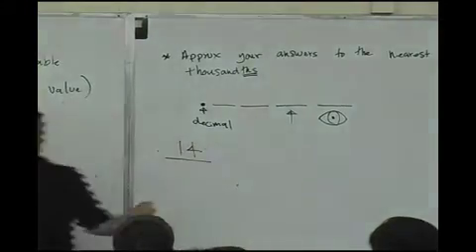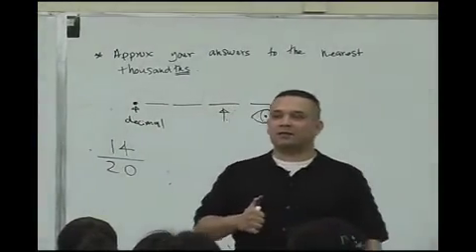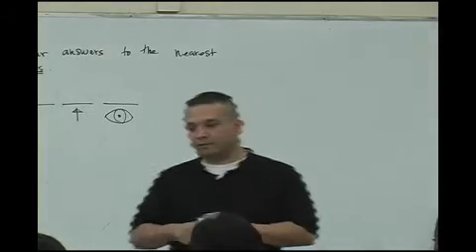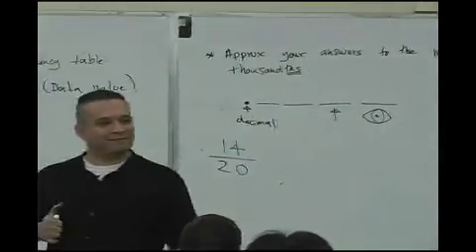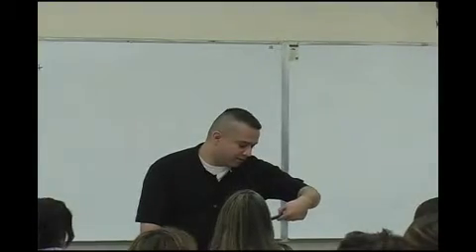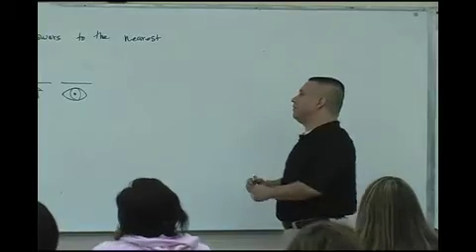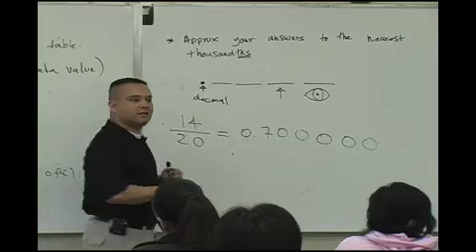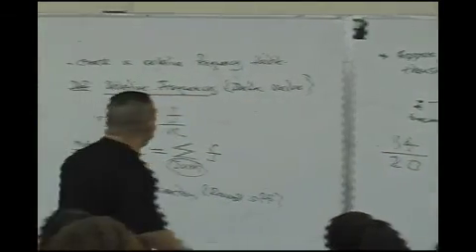Daniel Judge- Statistics Lecture 1 (part 6)